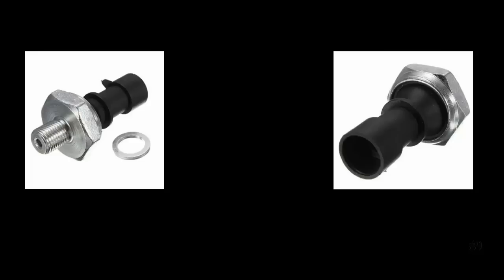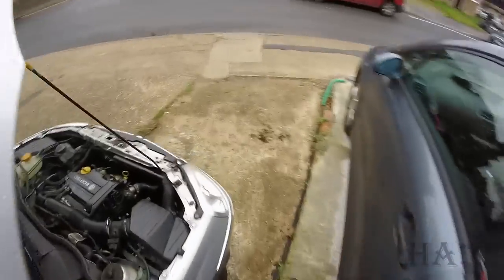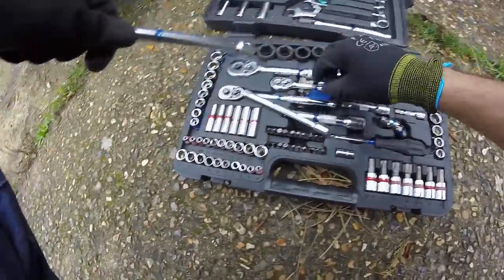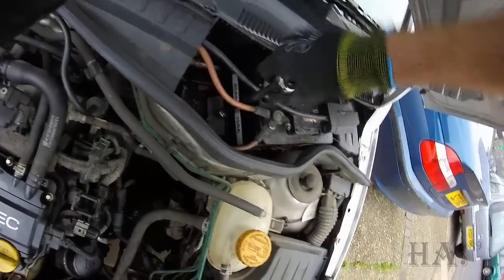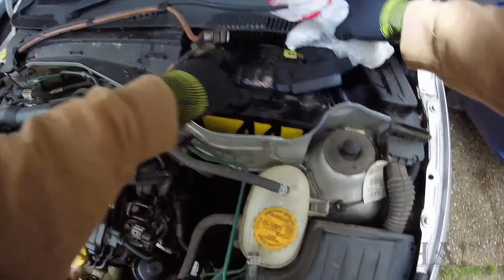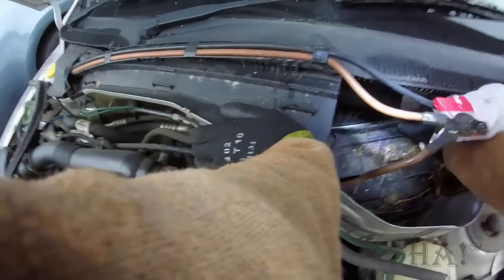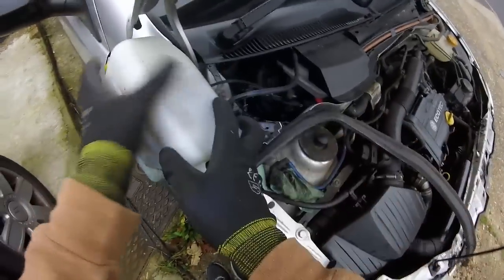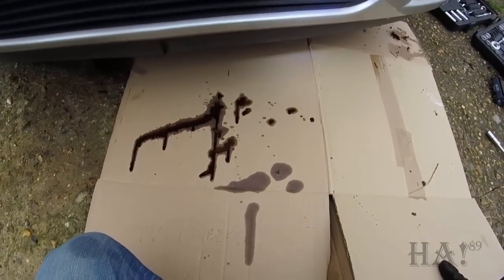Corsa 2001-2006 internal water leak + Oil sensor leak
water leaking into your car? this is one reason why.

also if you got an oil leak